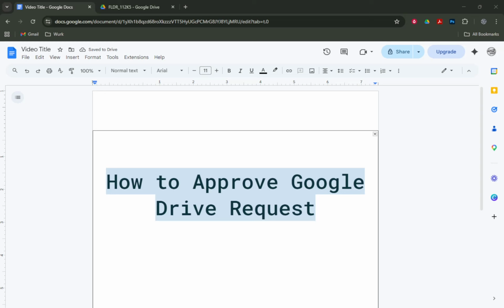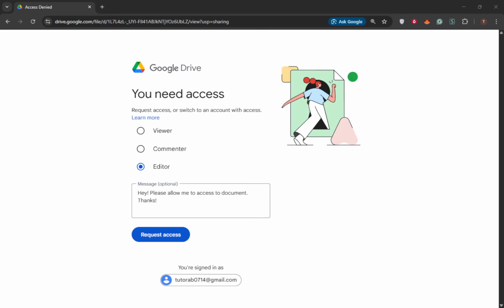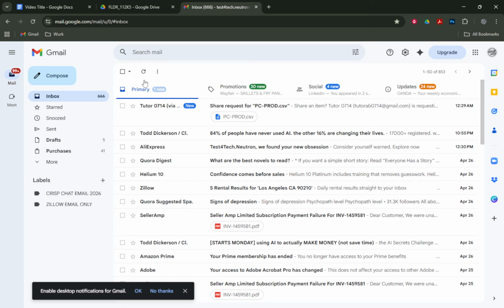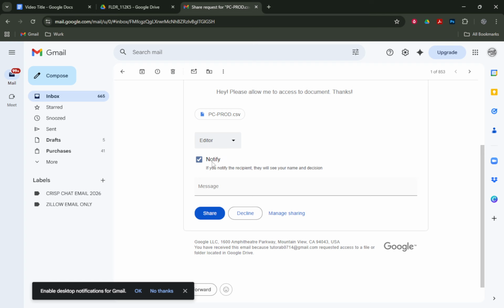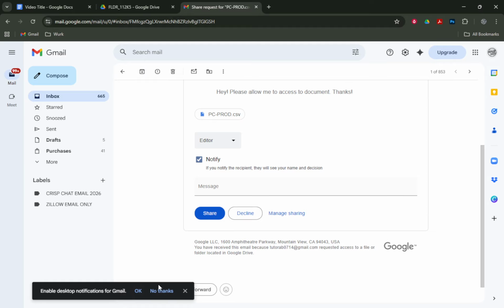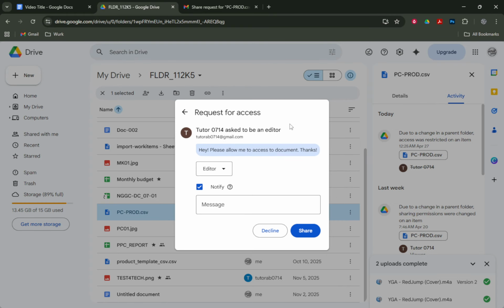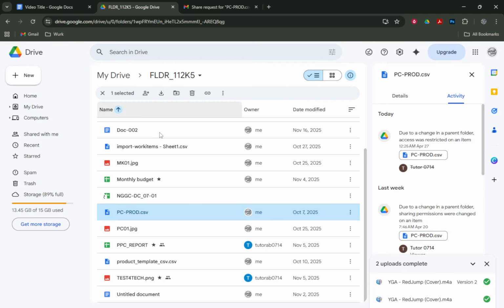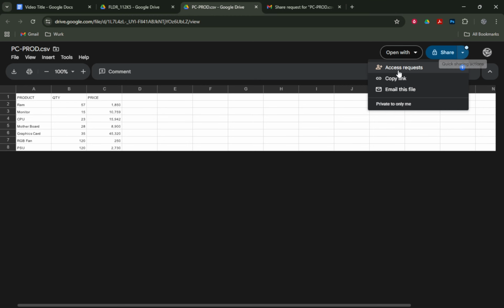How to Approve Google Drive Request [2026 Full Guide]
How to Approve Google Drive Request

In this video, we show you exactly how to approve Google Drive requests to maintain smooth file collaboration and secure access control. Managing file permissions efficiently ensures that your team members, stakeholders, or clients get the appropriate viewing or editing rights without unnecessary delays.

Promptly reviewing and acting on inbound file access requests keeps collaborative projects moving forward and prevents bottlenecks. By focusing on the utility of this feature, we look at how managing shared permissions properly secures sensitive documentation while maintaining an open, efficient digital workspace.

Technical Specs:
Software: Google Drive; Feature: Settings